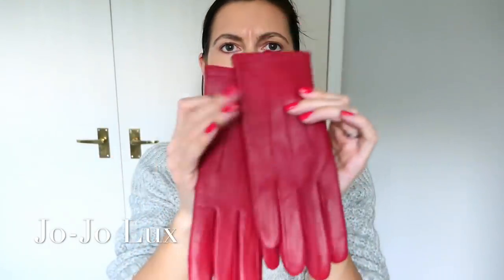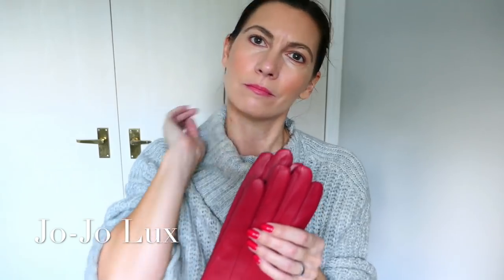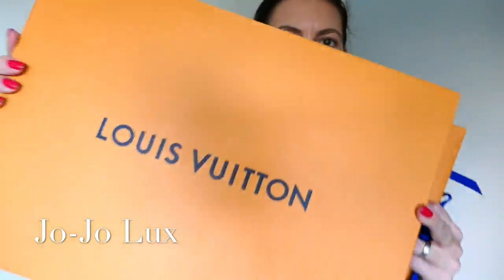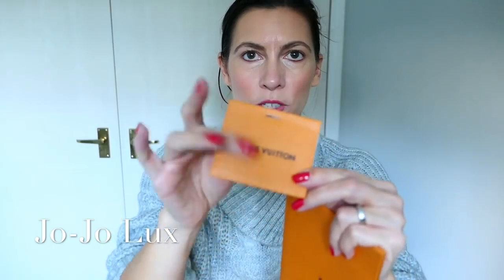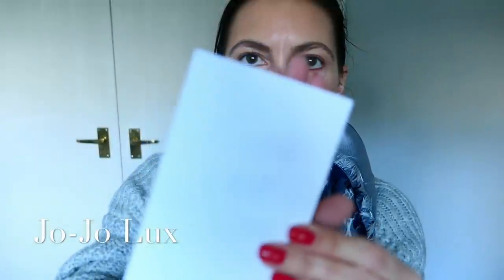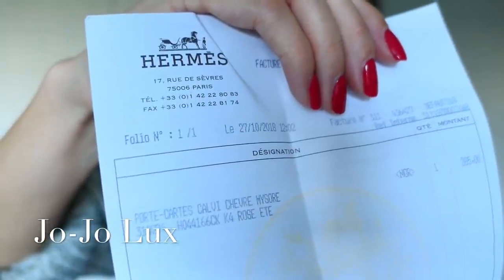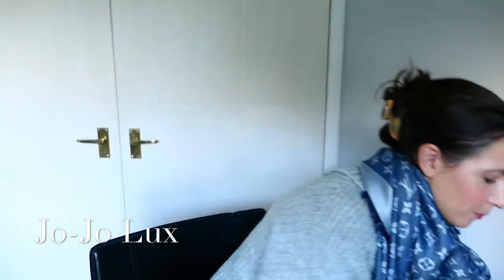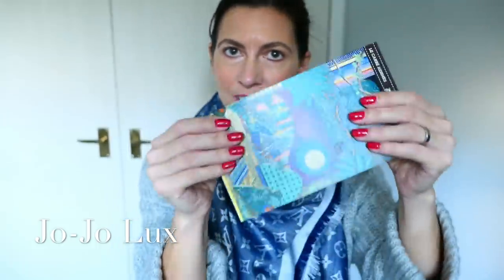My Birthday and Paris - Hermes and LV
I thought I’d share with you a couple of things I got for my birthday and also what I got in Paris.